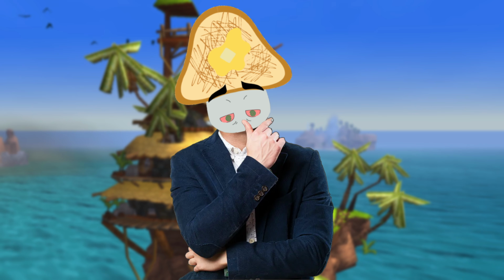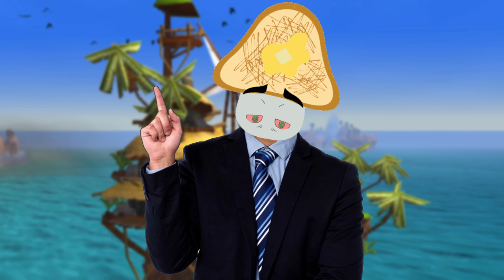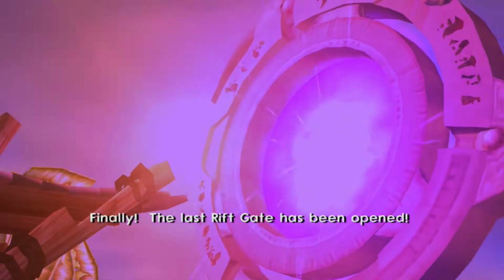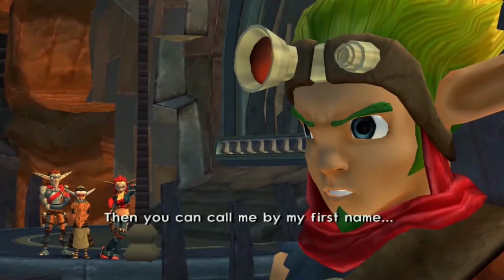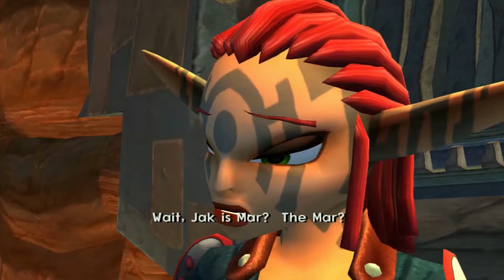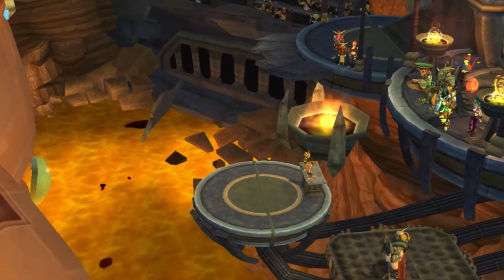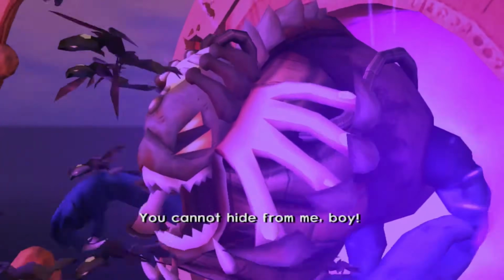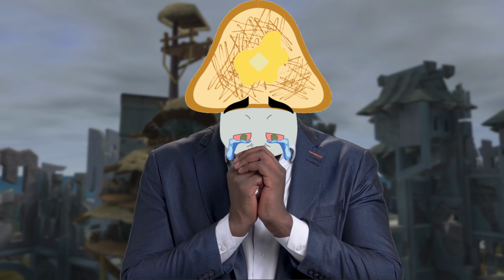Jak and Daxter's Broken Timeline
Hello Everyone! Thank you for checking out the next jakanddaxter video. After the last one, I had a lot of requests to do another. I hope that this one will satisfy all of the fans, comrades, and siblings who long for more Jak and Daxter content. Which game is your favorite in the franchise? I know there is a lot of nostalgia for jakanddaxtertheprecursorlegacy . Personally, I like Jak 3 a lot, and I like the idea of Jak X.

I used some screenshots from the Jak 4 Fanmade Project by FallenLegacyGames.
So please check out Fallen Legacy Games and give them your support!

They may be the key to getting more Jak and Daxter stuff in the future!

This reddit thread really helped with some of the information in this video.  Please take a look as well!